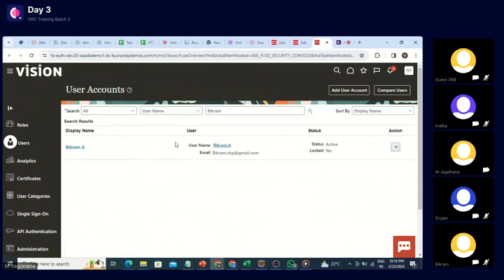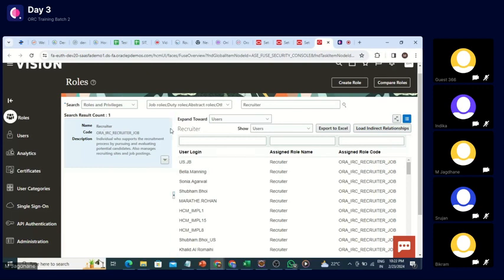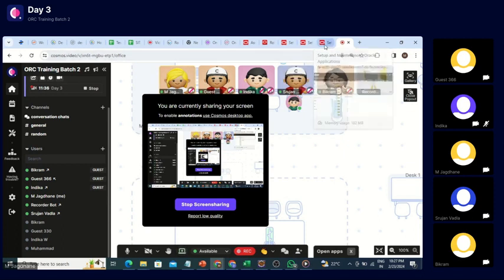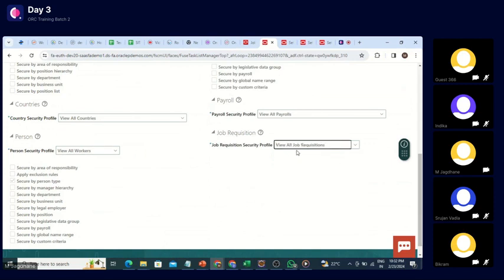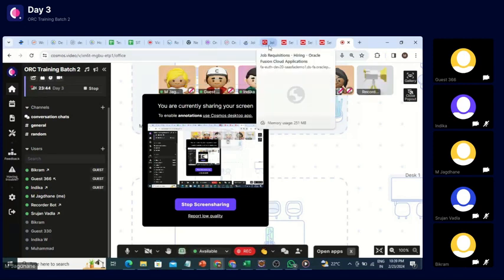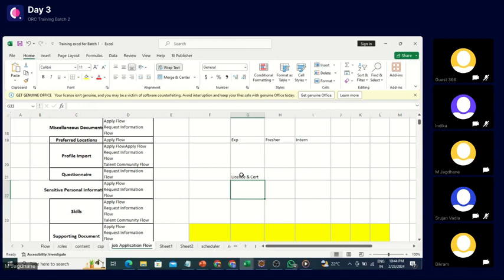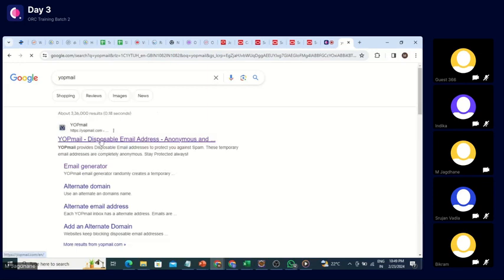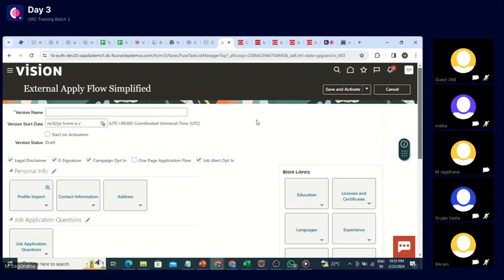Day 3- ORC Session 3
Overview of JAF

Chapters :
0:00 Introduction to creating users and resetting passwords.
0:28 Showing the created user and resetting the password.
0:58 Explaining the role of a recruiting administrator.
1:23 Showing the steps to log in as a user with specific roles.
2:08 Exploring different options available to users with specific roles.
4:49 Discussing the process of copying roles to make changes.
5:07 Explaining the role code and the process of copying roles.
7:03 Showing how to search for and view different roles and their privileges.
9:02 Discussing troubleshooting and resolving database issues.
10:09 Explaining the "Assign Security Profile" functionality for roles.
10:58 Exploring the process of assigning security profiles to roles.
12:05 Discussing the process of setting up and managing job roles.
14:01 Explaining the steps to enable settings for job requisitions.
18:16 Discussing the common setup procedures and system configurations.